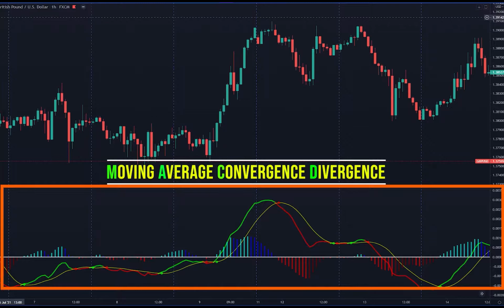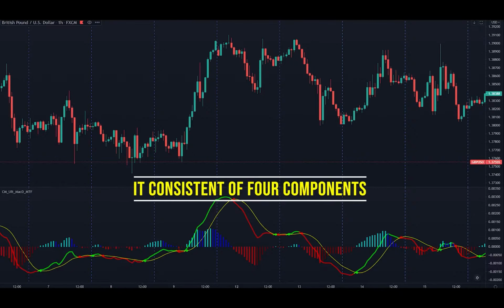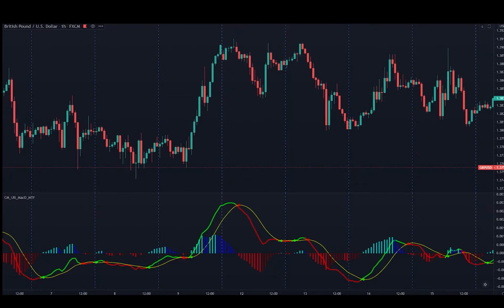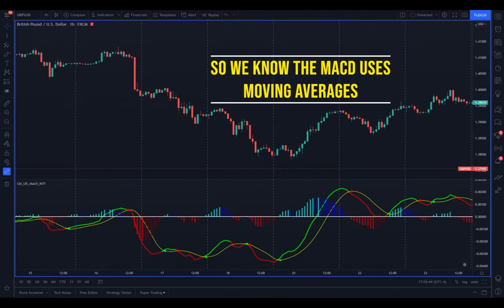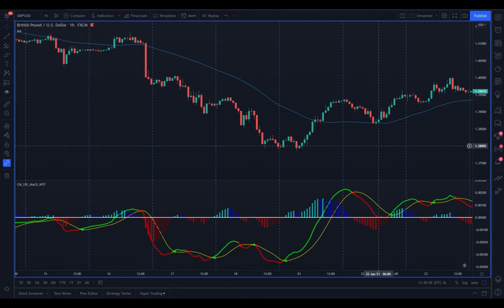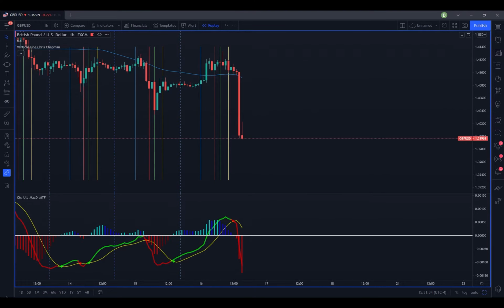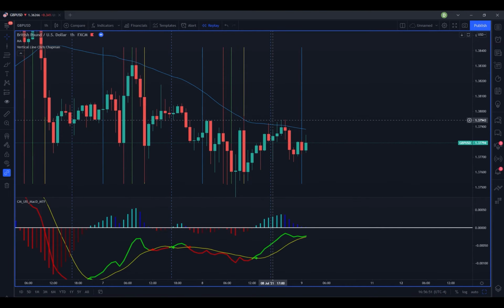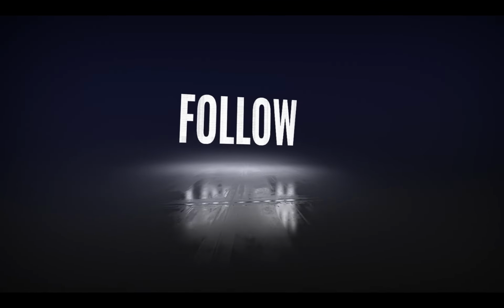High Win Rate Macd Strategies With Killzone Times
Hello viewers
In this video i share a strategy using the macd indictor and killzone times

I have developed this trading plan and have found it has a 70% high success Win rate and i noticed with more time i built confidence to trade without it

But i am showing you how i developed my own trading skills from using These trading plans.i do hope you enjoy it and give the thumbs up it Deserves as i truly belive in these type of trading plans

Always remember follow trading protocols